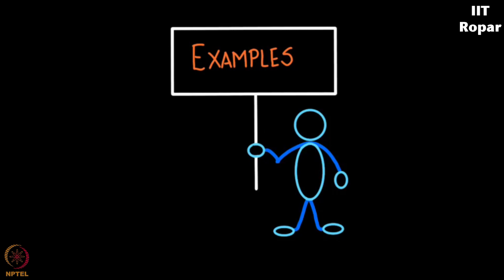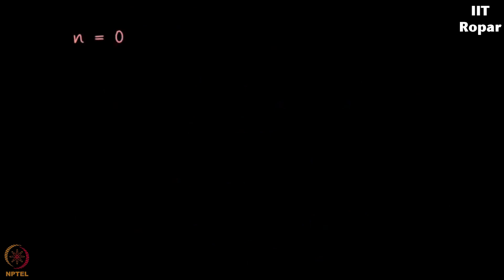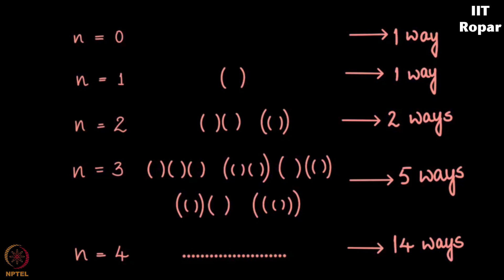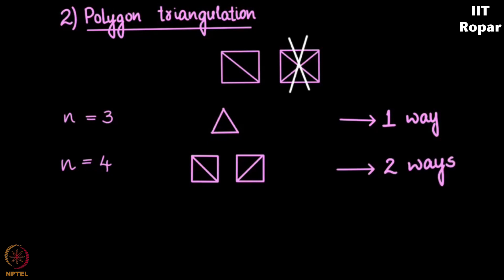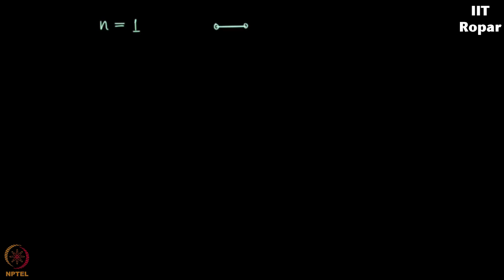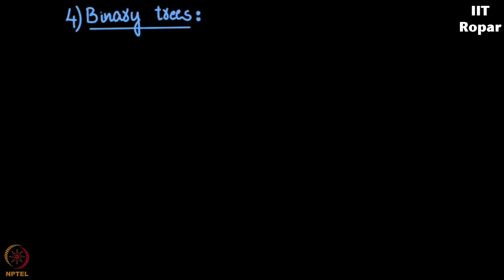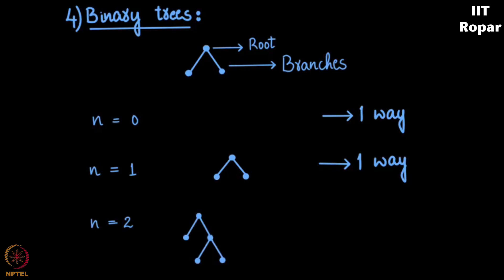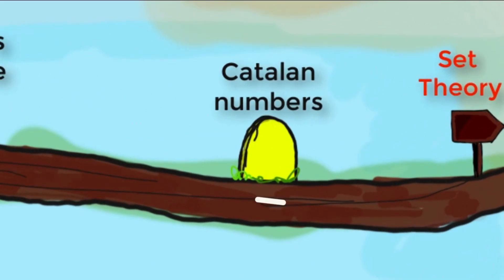Examples of Catalan numbers